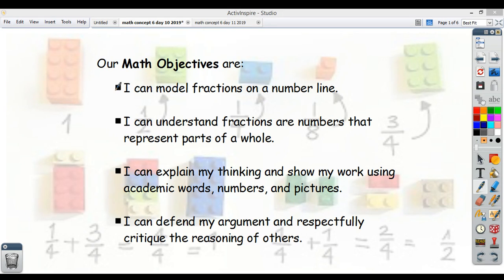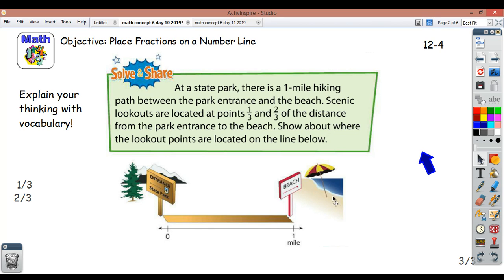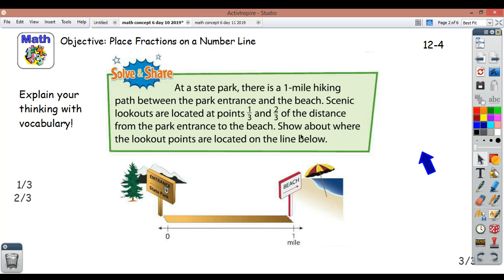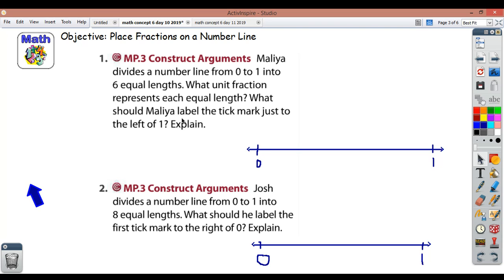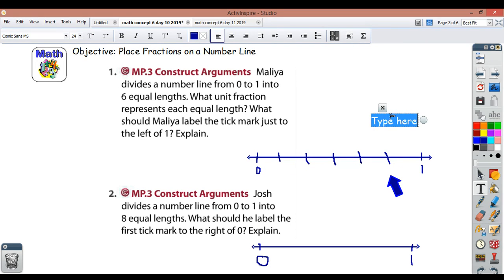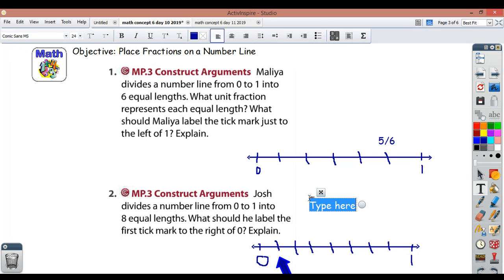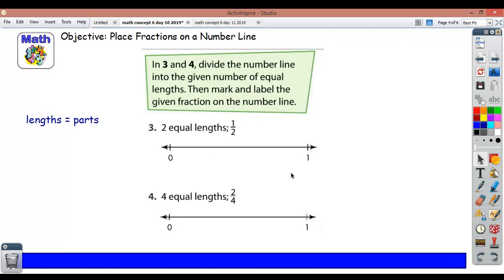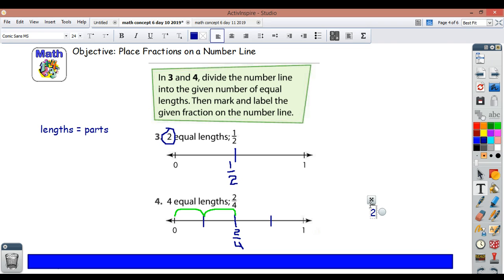12-4 Fractions on a Number Line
Pearson Math 12-4 Fractions on a Number Line
Nye 3rd grade Online Learning 2020